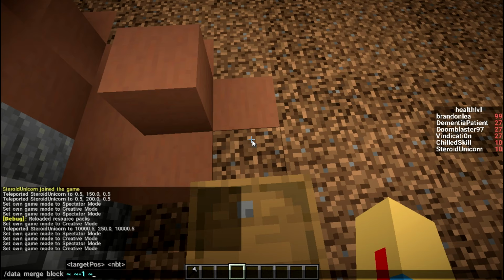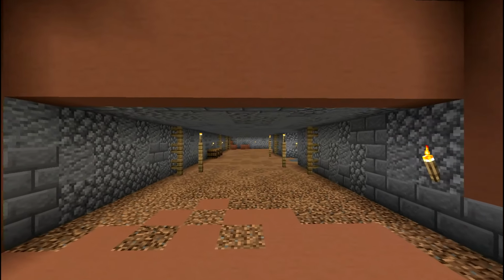RUNESCAPE SERVER UPDATE | SteroidUnicorn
Hey everyone, today I wanted to show you what I have been doing for the past week instead of uploading. I hope you enjoy and if you have any questions make sure to leave them below :)